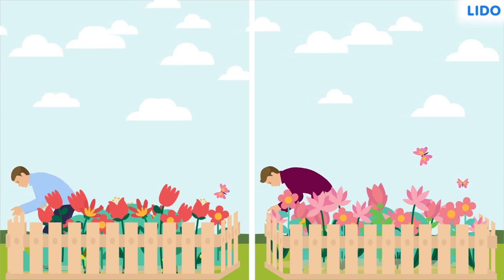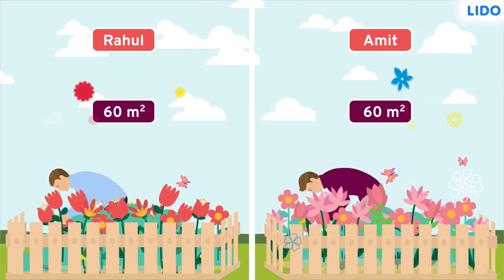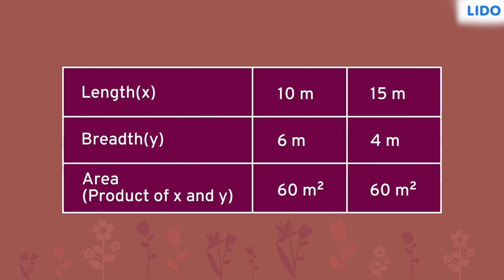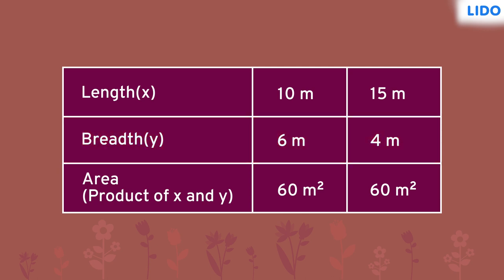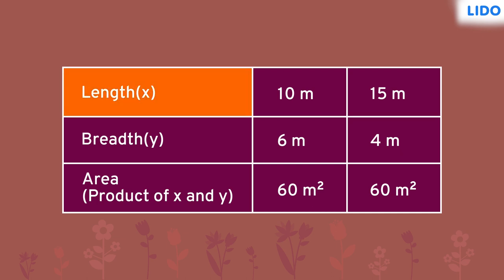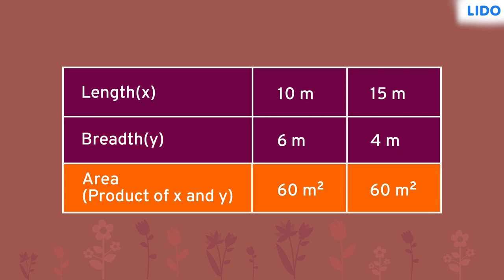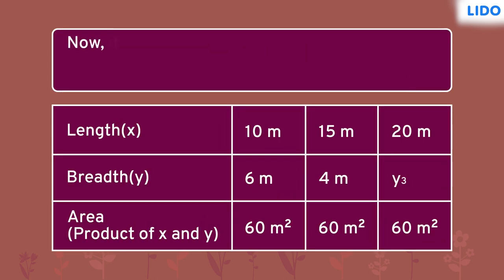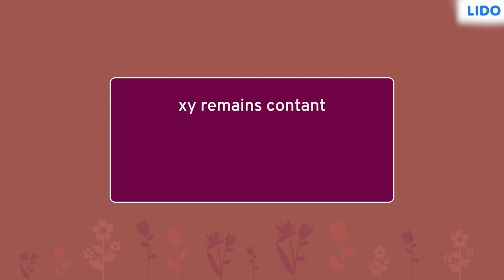Inverse proportion | Direct and Inverse Proportions | Class 8 Math's Chapter 13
Inverse proportionality occurs when one quantity decreases while the other increases, or vice versa. This means that if one quantity's magnitude or absolute value declines while the other increases, their product will always remain the same. This product is also known as the proportionality constant.

Inverse relationships between two quantities are represented by inverse variation. Inverse variation has various practical applications. For example, as a car's speed increases, the time it takes to arrive at its destination decreases.

✔️ Class: 8th
✔️ Subject: Mathematics
✔️ Chapter: Direct and Inverse Proportions (Chapter 13)
✔️ Topic Name: Inverse proportion | Direct and Inverse Proportions

Inverse proportion, Direct and Inverse Proportions, Class 8 Math's Chapter 13, inverse proportion class 8,